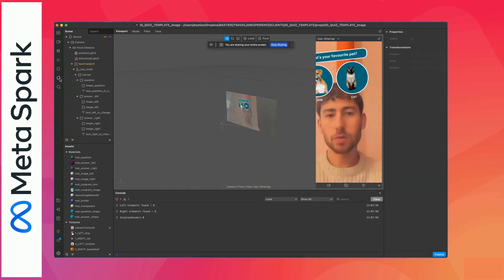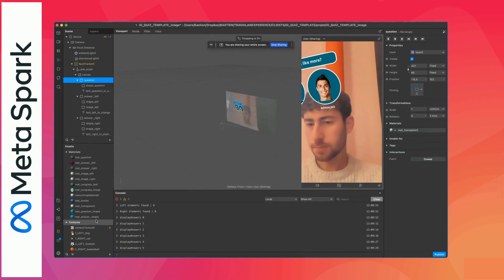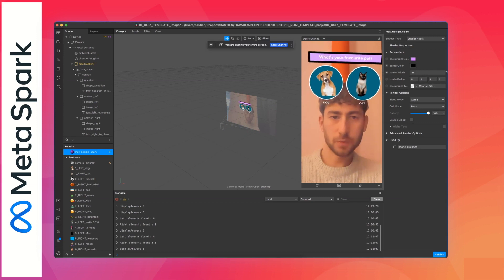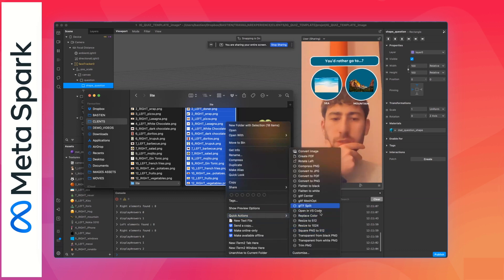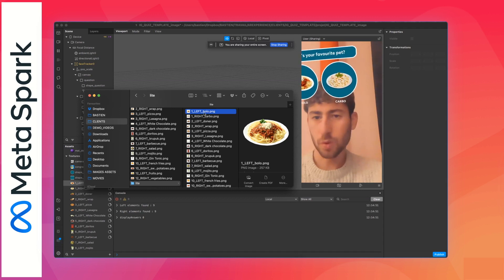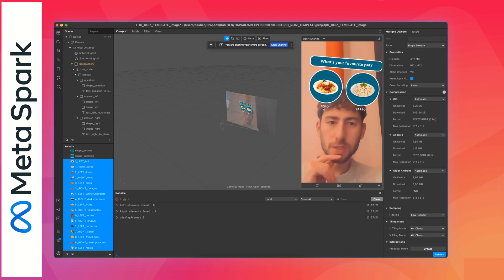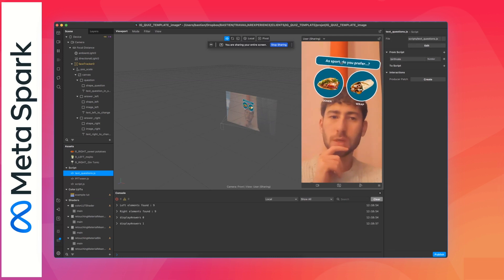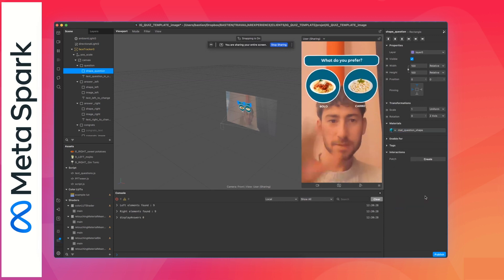META SPARK ✨ Quiz Template Project Files : THIS OR THAT [image version] Tutorial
Test Link : soon